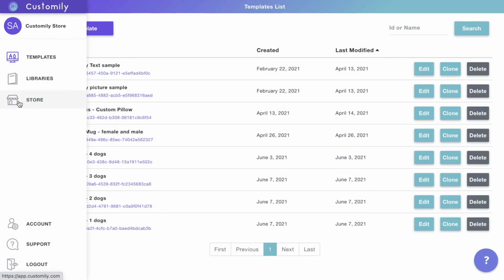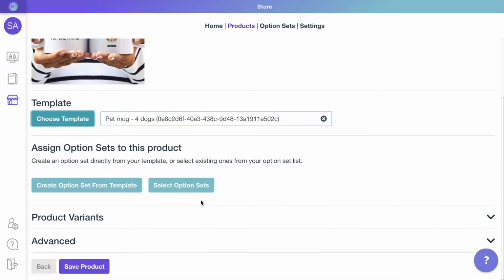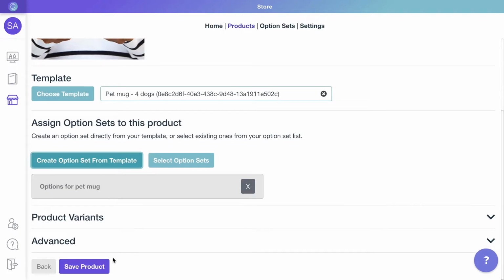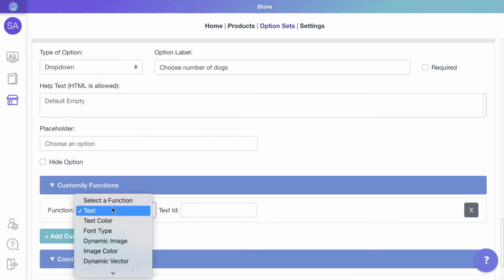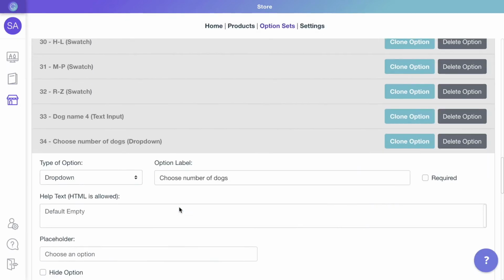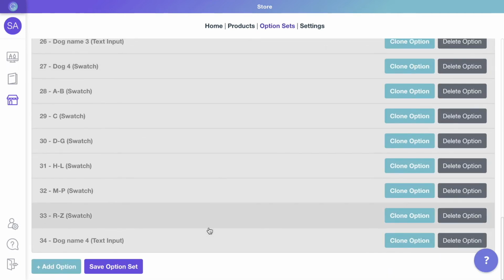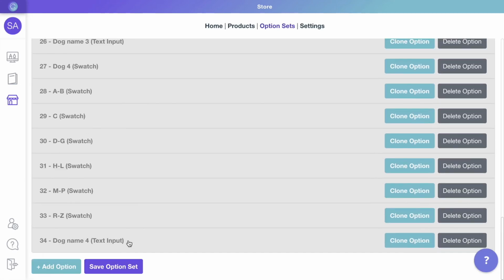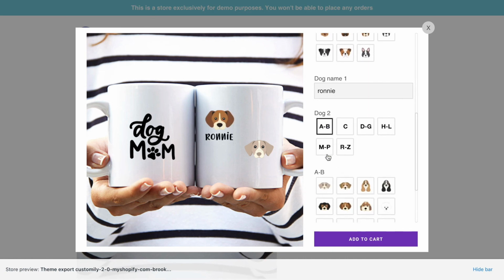Pet Clipart Tutorial - Part 4/4 - Connecting templates with your store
Learn how to create a custom pet clipart personalization with Customily to sell in your store ✨ in the final part, we'll see how to link the templates created on the previous videos with your store.